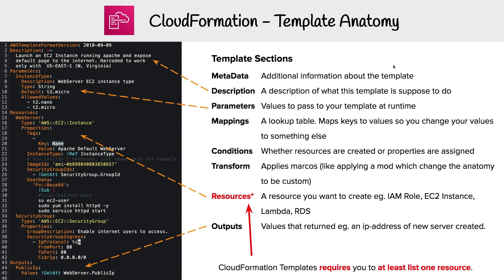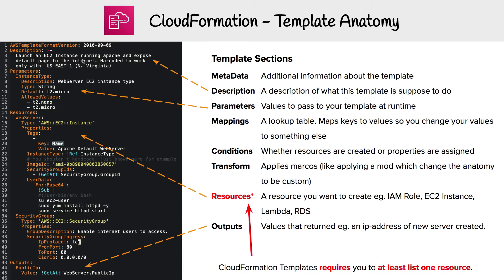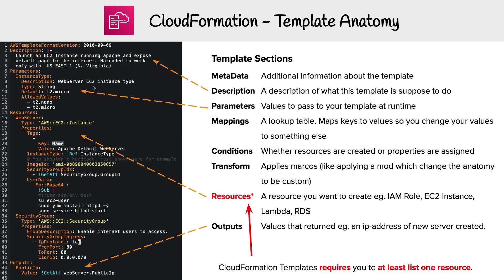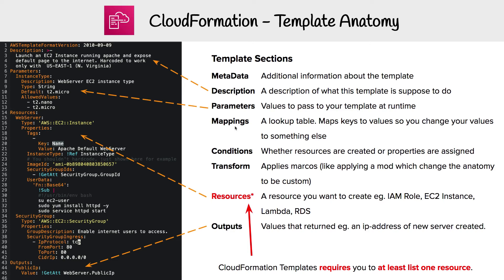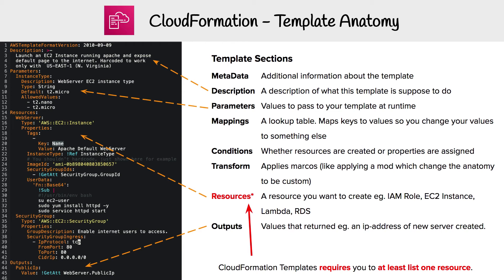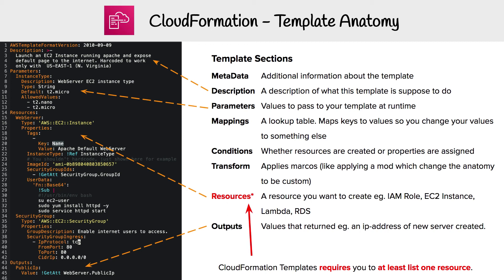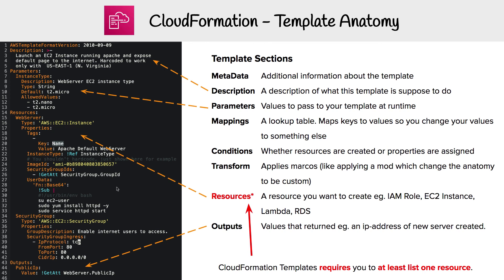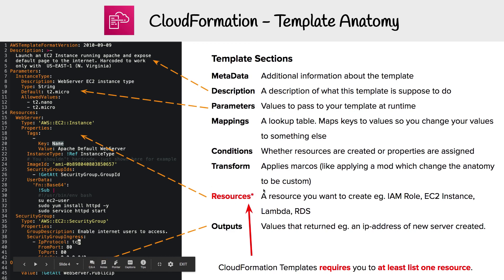CloudFormation - Template Anatomy